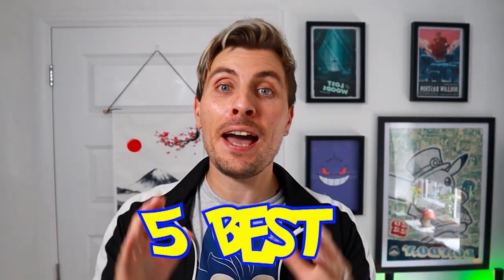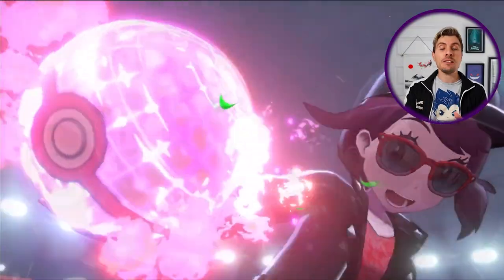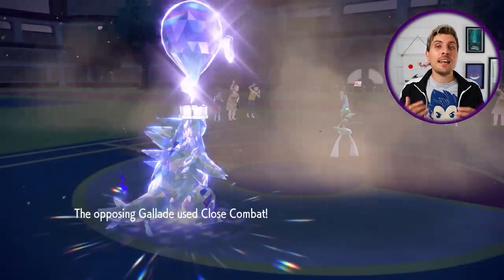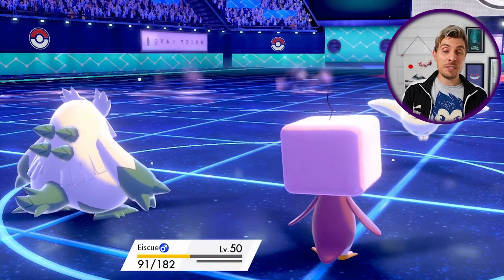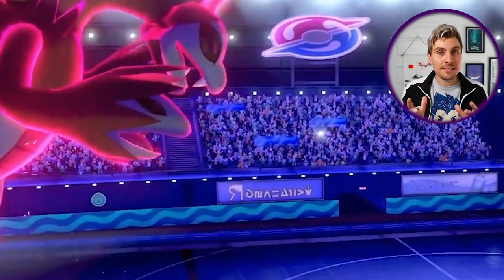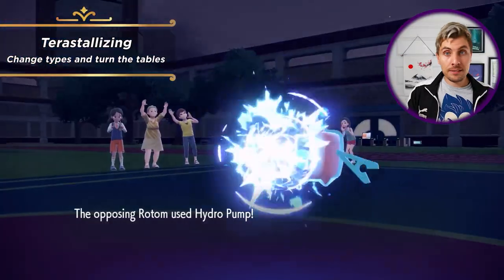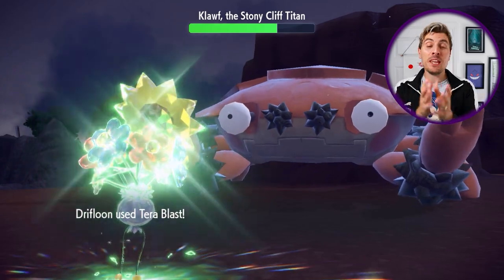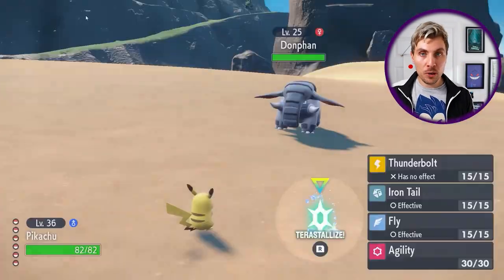TERASTALIZE these 5 Pokemon in Scarlet and Violet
The BEST Tera Types for Competitive Pokemon in Scarlet and Violet.